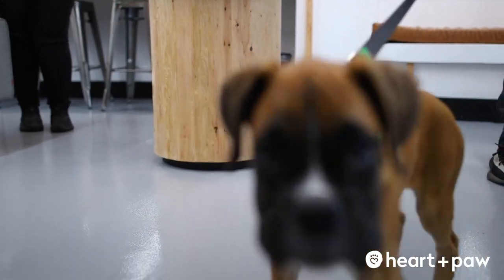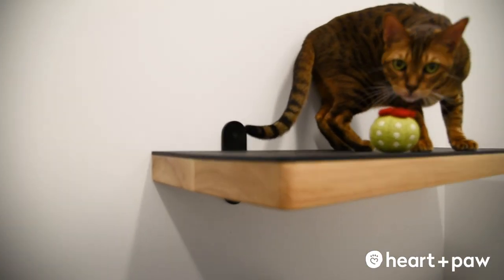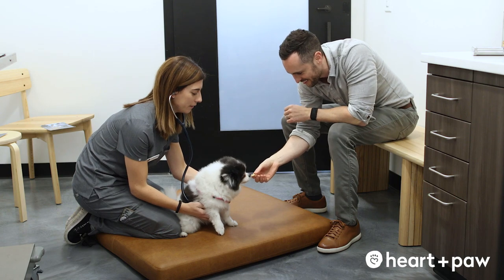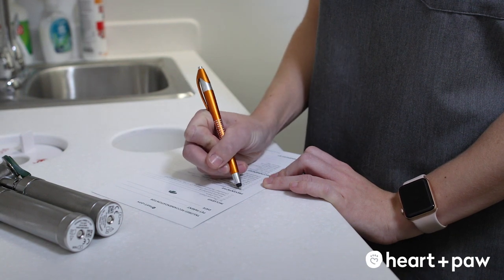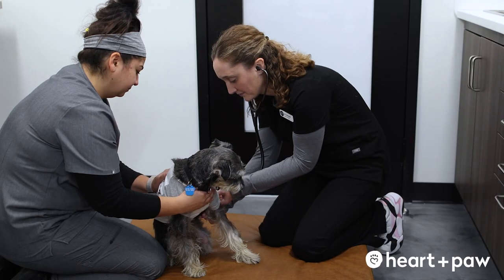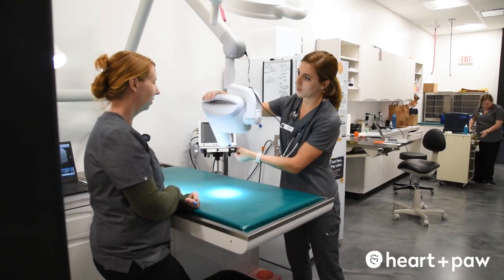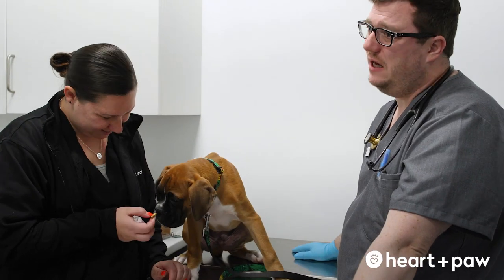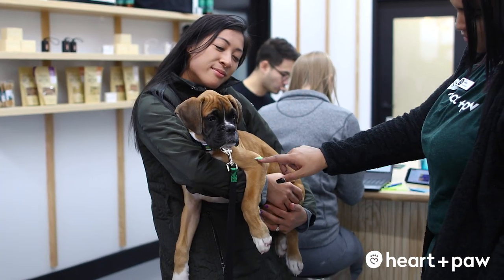How Prevention Plans Work for Your Pet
Prevention plans offer one year of wellness tailored to your pet’s unique needs by you and your veterinarian. As they say, prevention is better than cure and our prevention plans are the best way to provide routine care throughout the year.

Convenient, interest-free payments make it easy to budget for the best care. Unlimited vet tech appointments give you peace of mind and easy access to experts for any questions, concerns or happy visits.